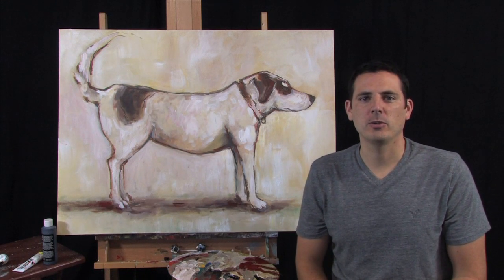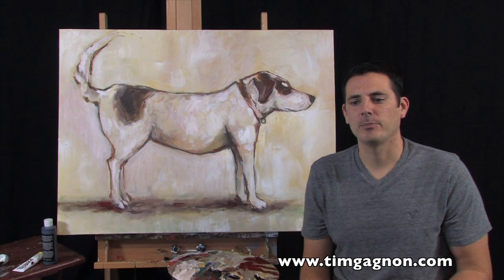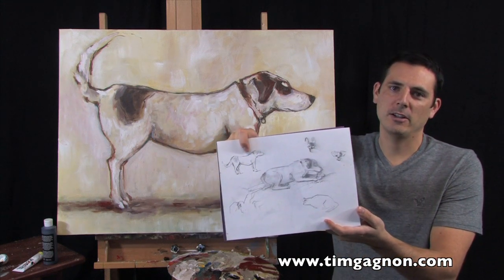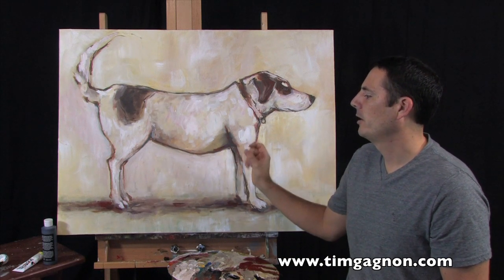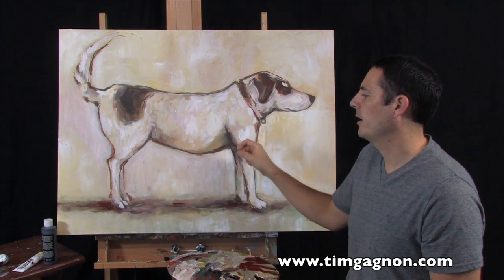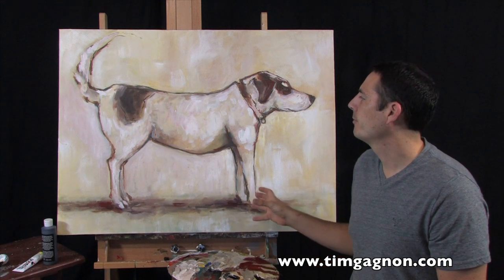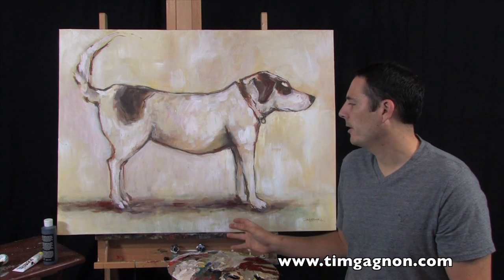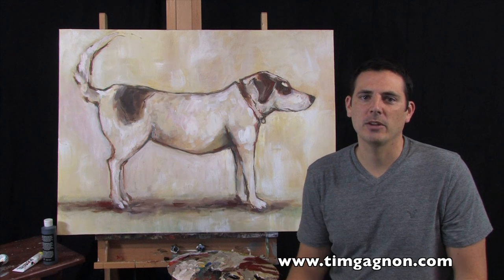Taking a Sketch and Turning it Into A Painting. Try something new to round out your abilities.